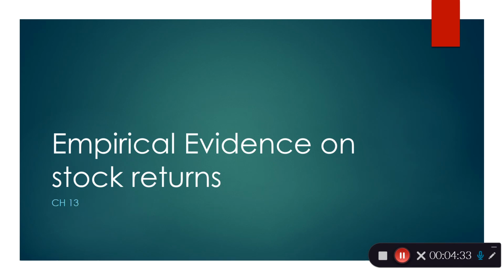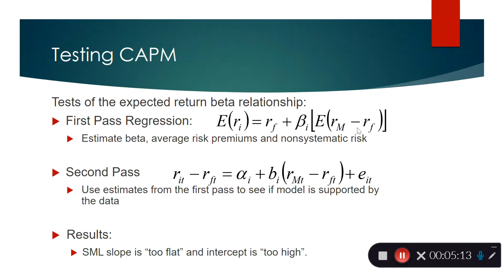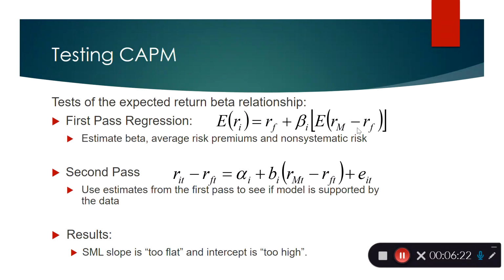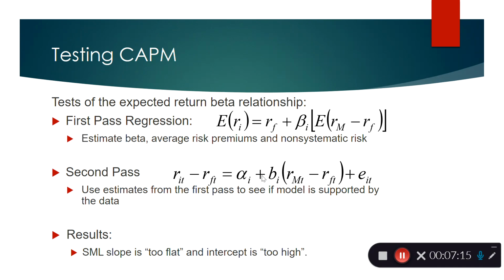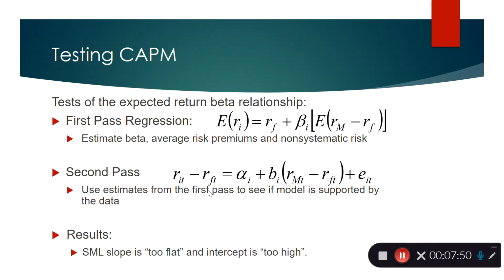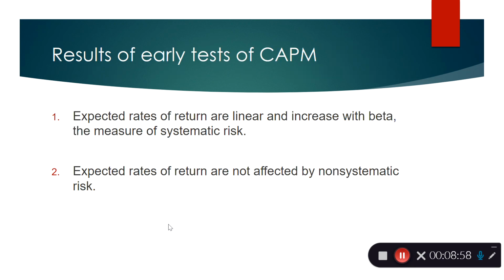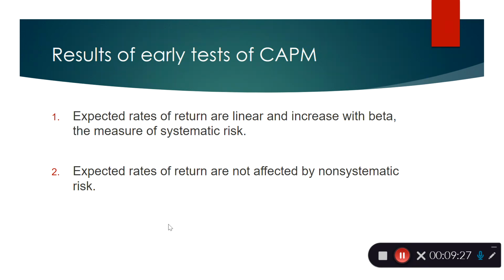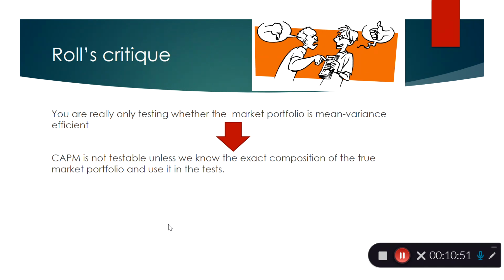AFCBA286 90D5 46BD 9CAE 993F7836CB00